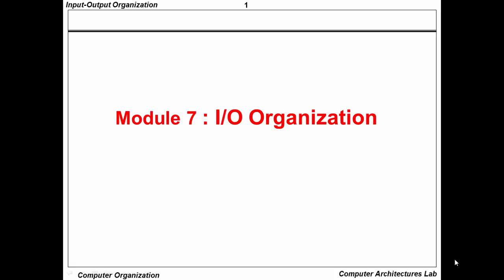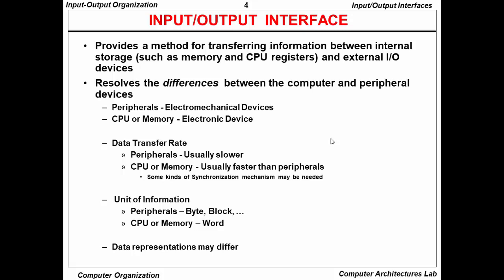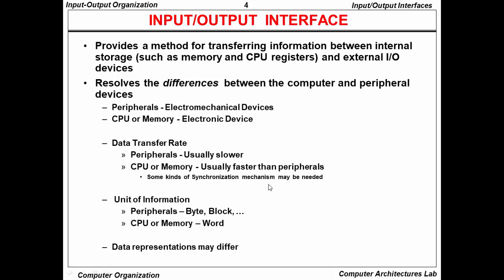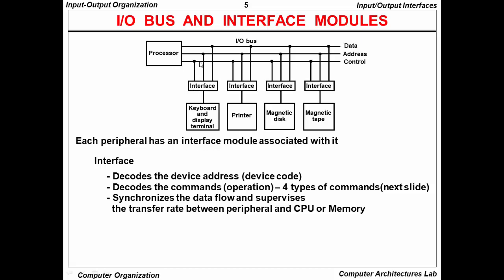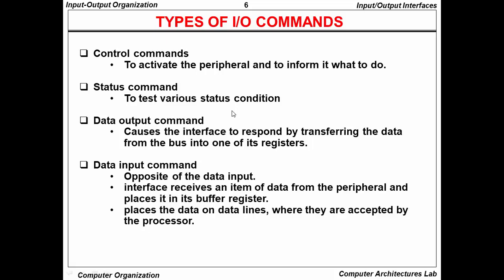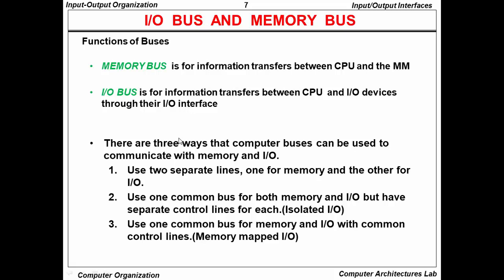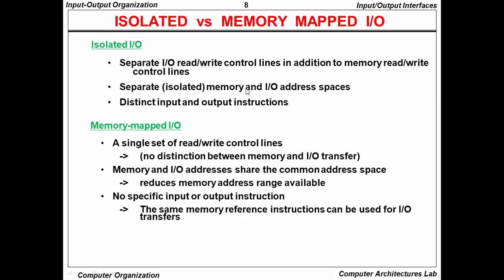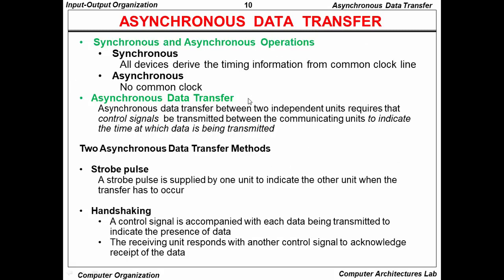Session 1 IO Organization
Basic of IO devices and Interface